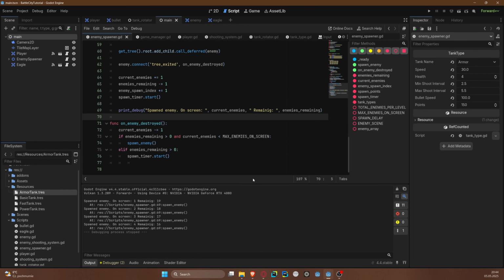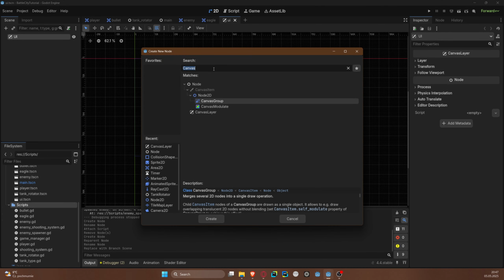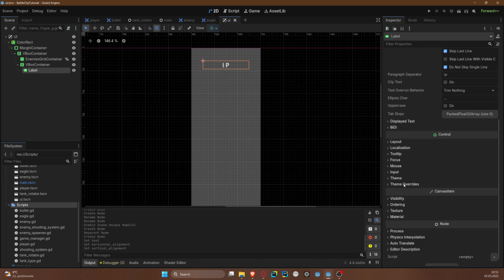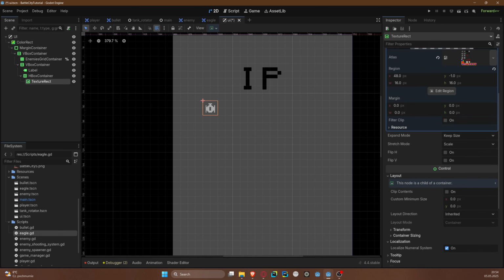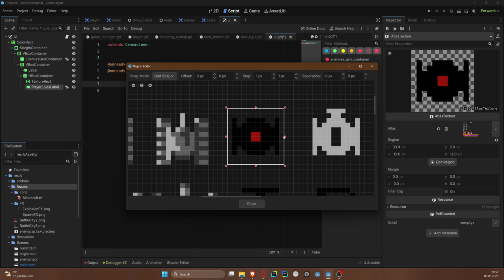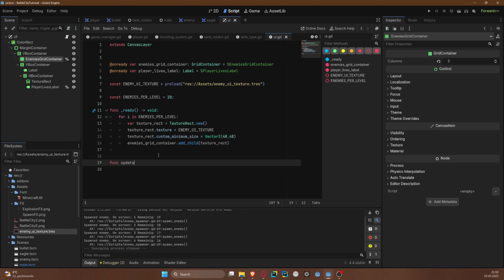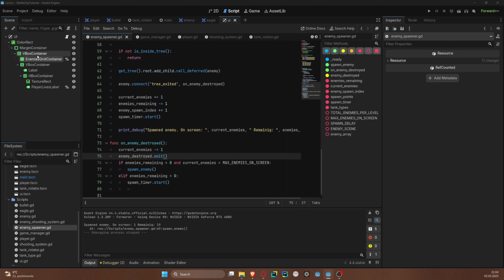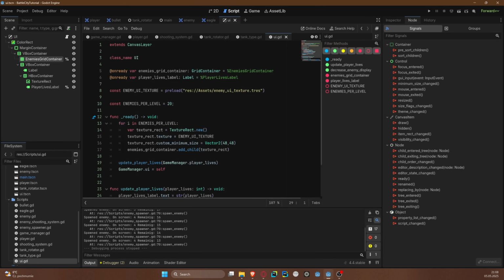How to make Battle City in Godot 4 - Basic UI - Part 7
This is the seventh part of How to make Battle City in Godot 4 series. We will try to recreate classic NES Battle City game using Godot game engine.

In this episode we will try to create simple in game UI